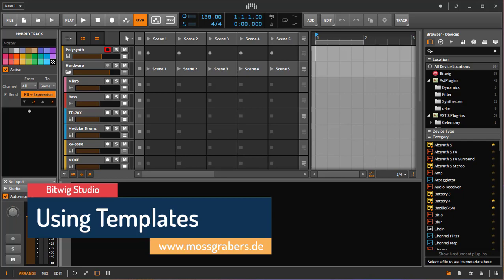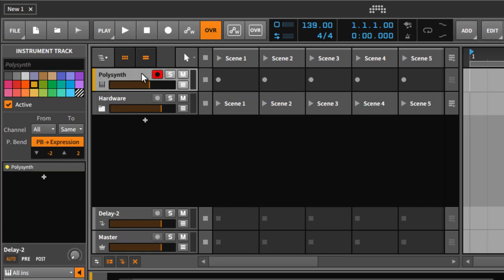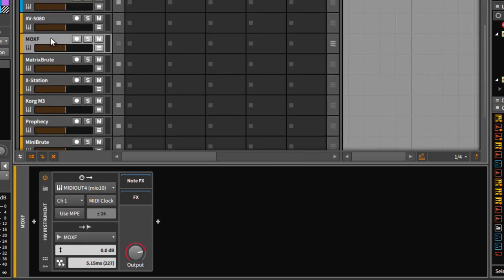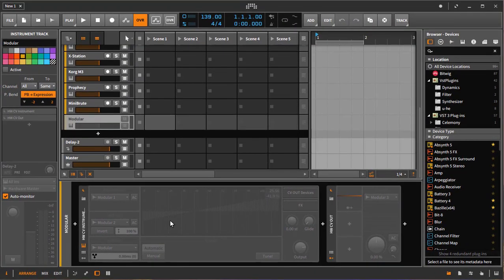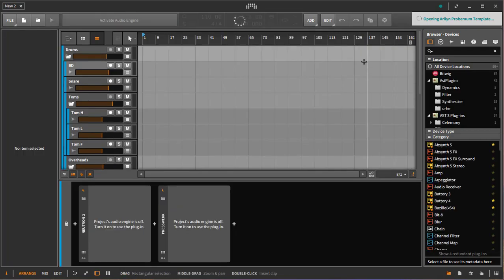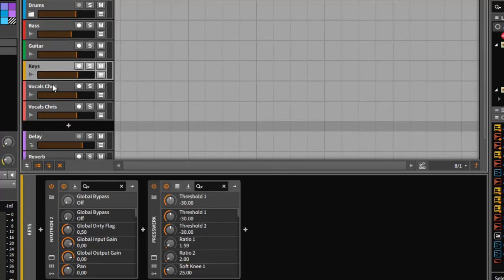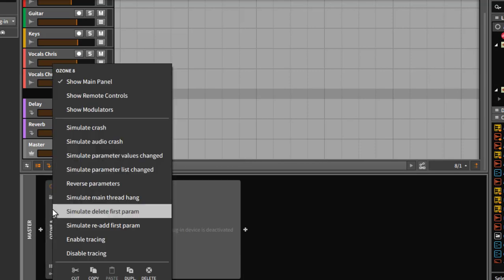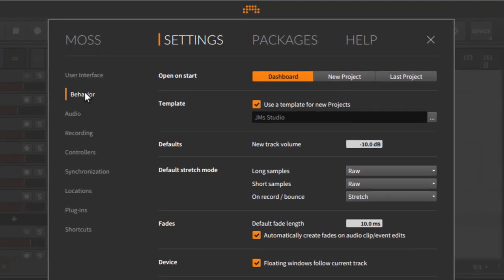Bitwig Studio - Using Templates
In this tutorial I look into speeding up your workflow in Bitwig Studio by using project templates.